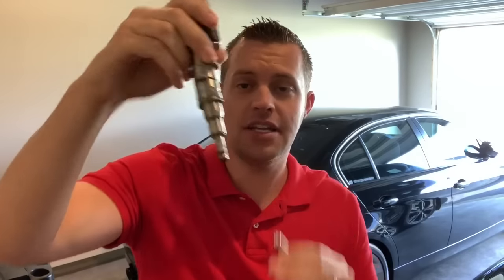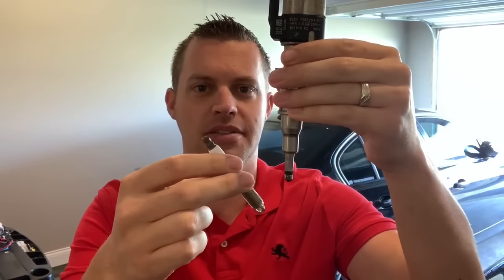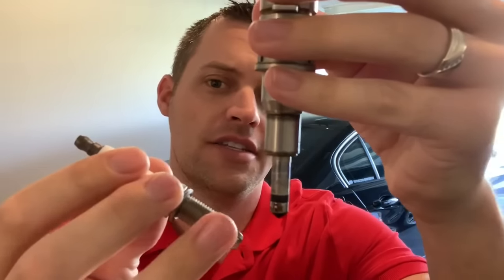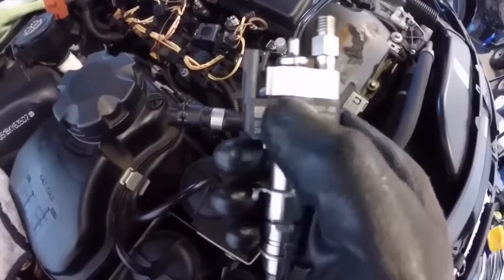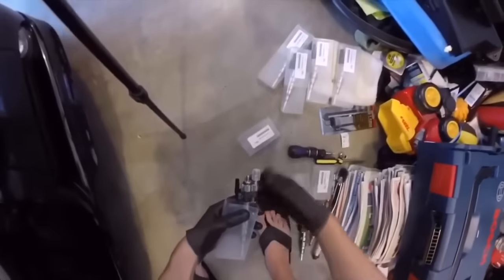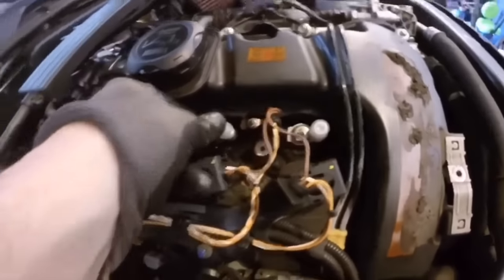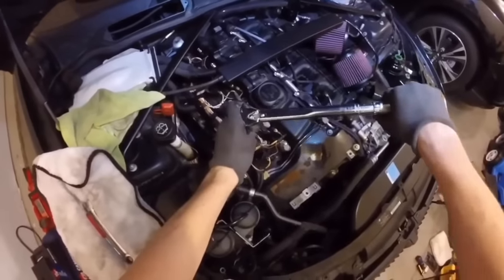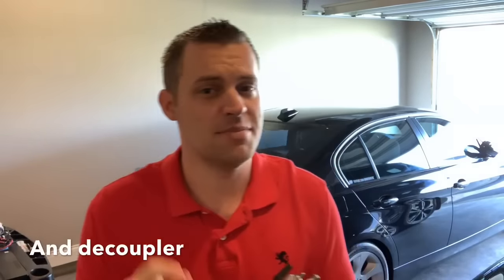How To Tell If Your BMW Injectors Are Leaking/Clogged!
In this video, I’ll share How To Tell If Your BMW Injectors Are Leaking/Clogged!

My Camera Setup! (USA & UK links) ⬇️:
Sony ZV-1 Camera: